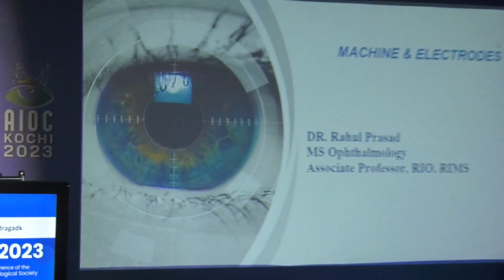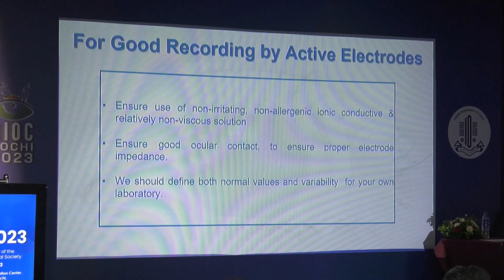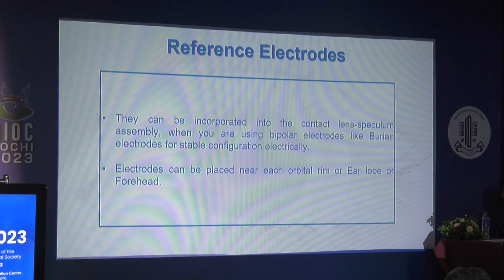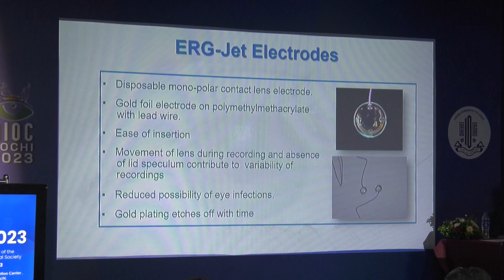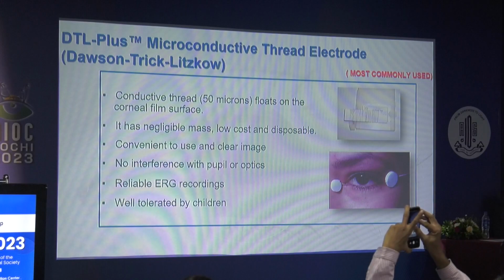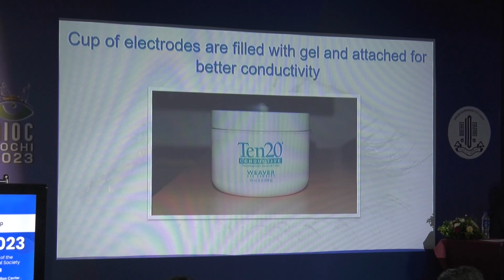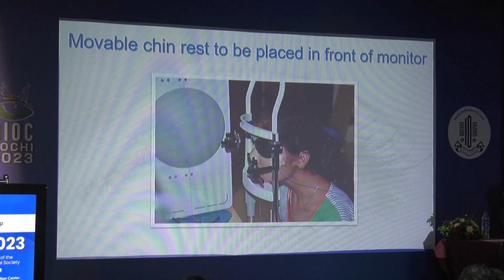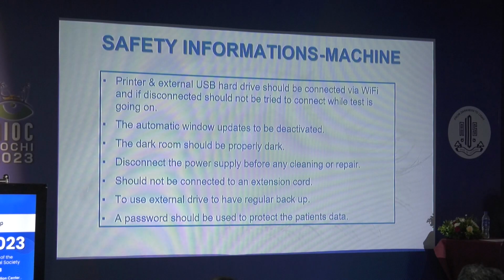AIOC2023 IC368 topic DR RAHUL PRASAD Knowing the machine and electrodes